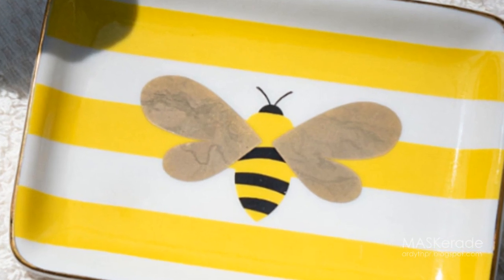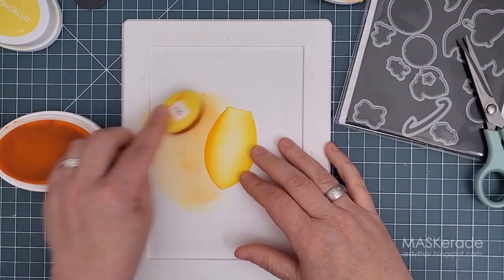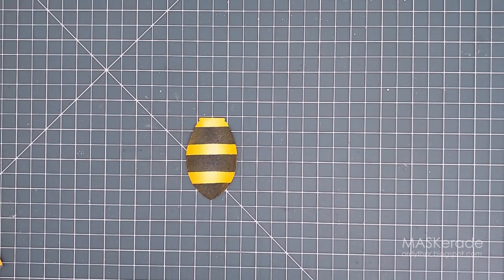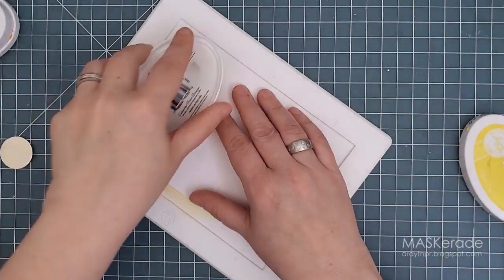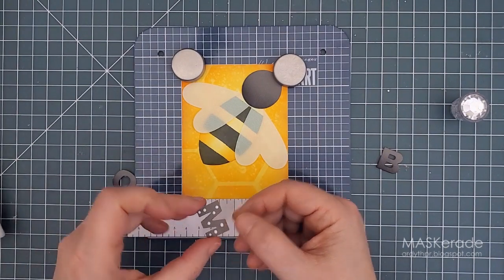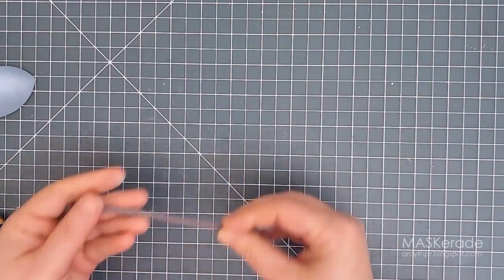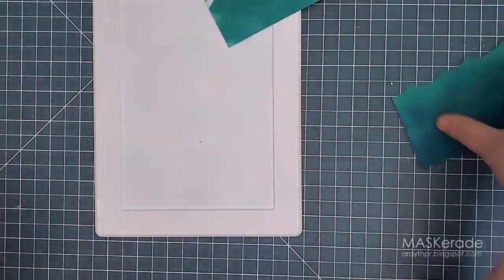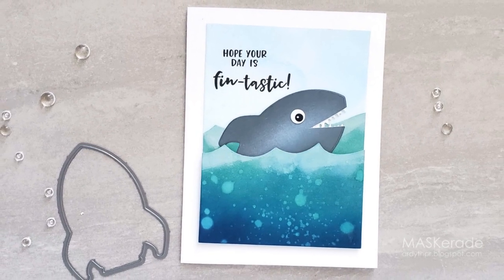Stretch your Cardmaking Supplies: Dies!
Have you ever used your dies in different ways? I turned a rocket die cut into two fun cards! Watch to see how easy it was!